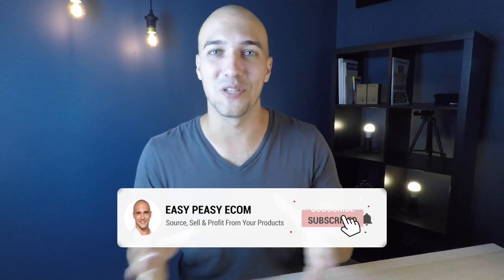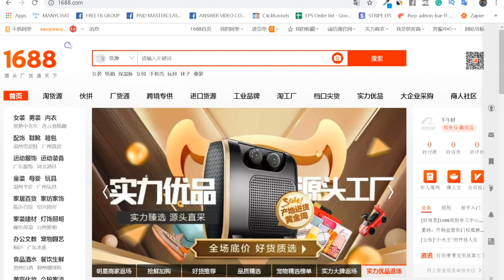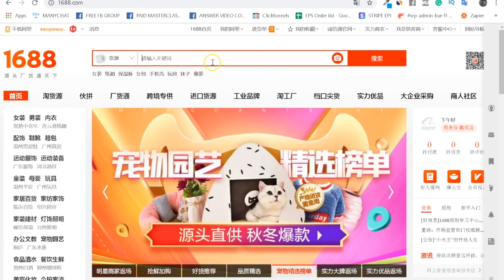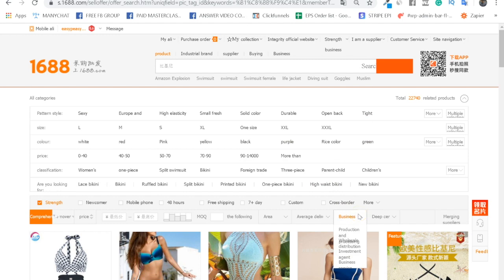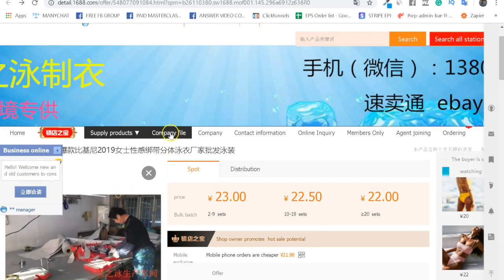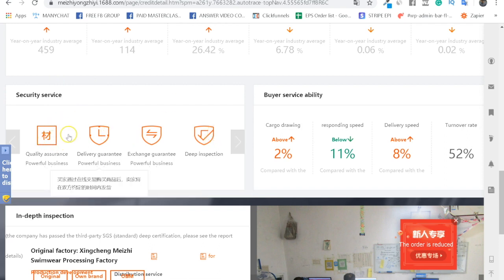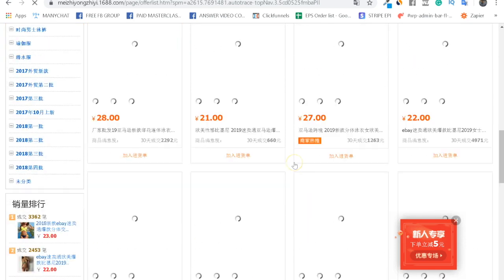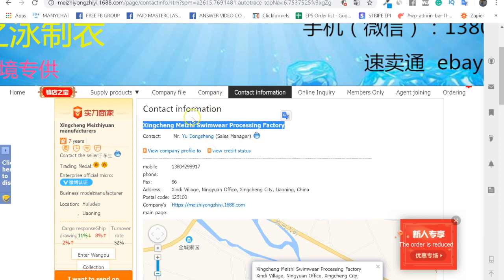[Why Use 1688 ??] Sourcing Guide - Find The Best Supplier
In this Step By Step Sourcing Guide I share in what case you would use 1688, how to find the best supplier on the platform and especially how to get small order quantities.

FREE on Youtube: Full Guide To Sourcing In China 🤩
❌ No Email required
❌ No $$$ needed
❌ No need to join a FB group
✅ Bonus: Free Supplier Contact Template

✍️ Find Your SUPPLIER & And Reliable SOURCING AGENT - Video Training
(for less than the costs of a simple restaurant meal 🍕)

💸 Free Course: Find A Product To Sell On Amazon

🔥 WEB CLASS: Source Your Private Label Product In China, Without Getting Screwed By Alibaba Suppliers 🔥

🤩 SOURCING DONE FOR YOU - Want Nils & His Team To Source Your Product For You?

⏳ 30 Day Challenge - Build a profitable sales funnel to build your customer base:

There seem to be many possibilities to import from China.
You could use Alibaba, visit the Canton Fair or hire a sourcing agent, and there is one more way:

In this video, we will talk about How To Find The Best Supplier On 1688. Watch my screen and follow the exact path I take to find a manufacturer on 1688.

Do you want to learn more about China sourcing? Join the Easy Peasy